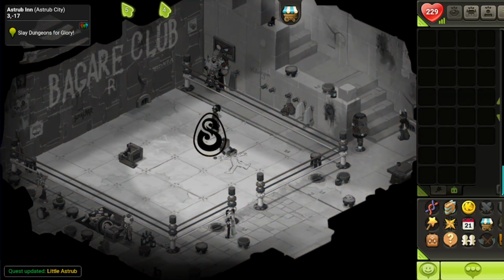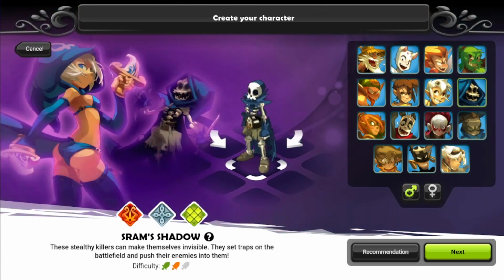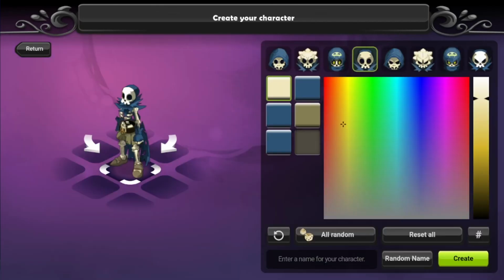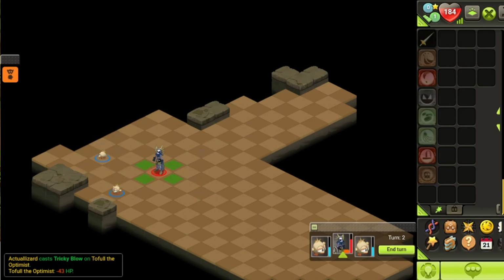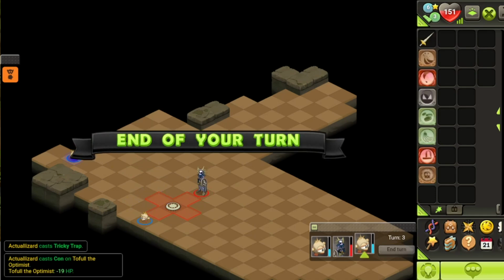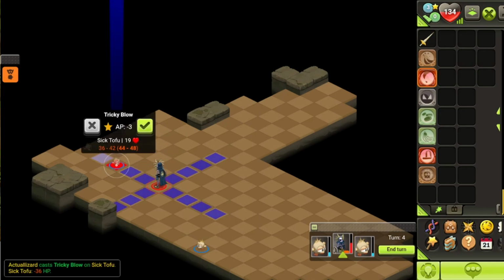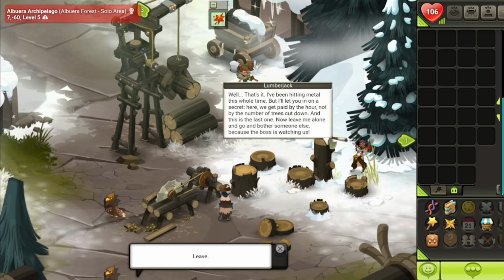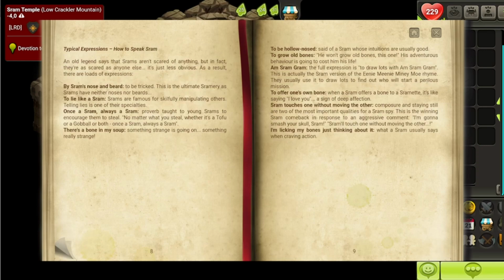Why You Should Play DOFUS Touch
DOFUS Touch is an awesome tactics RPG MMO for mobile devices, with loads of maps to explore, enemies to fight, and quests to complete. New English Servers Open up on April 3!